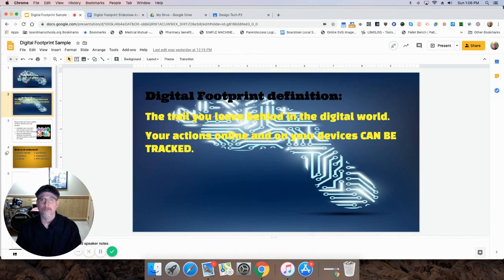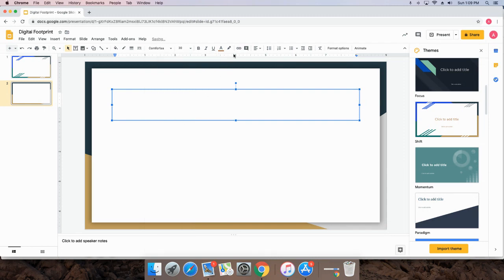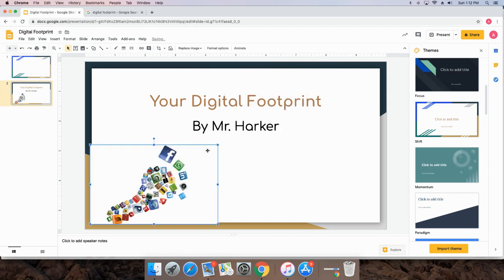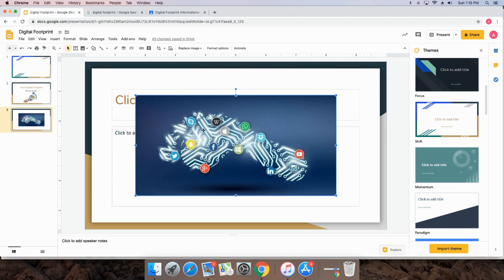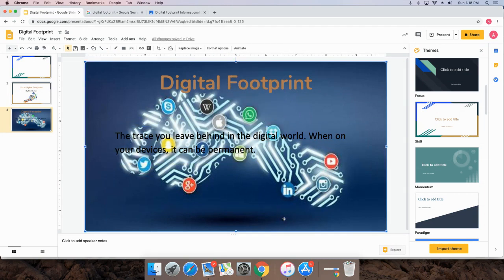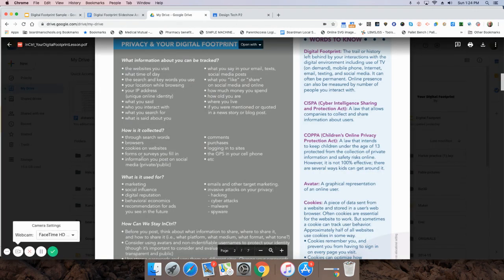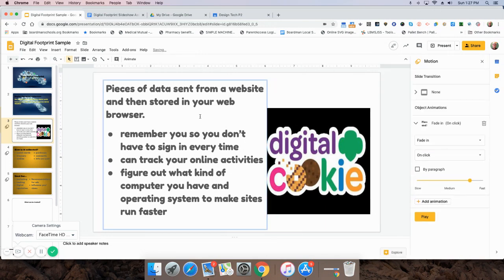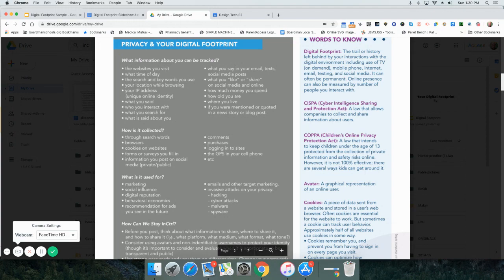Google Slides tips and getting started